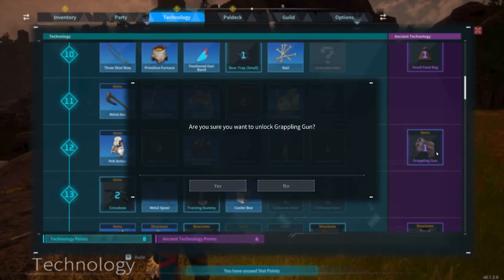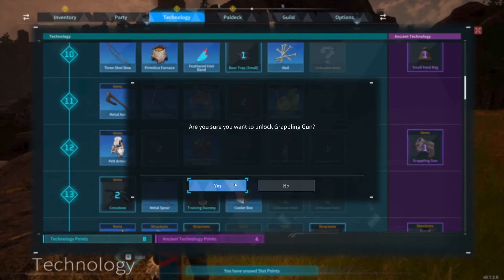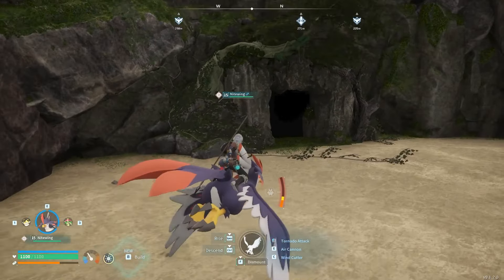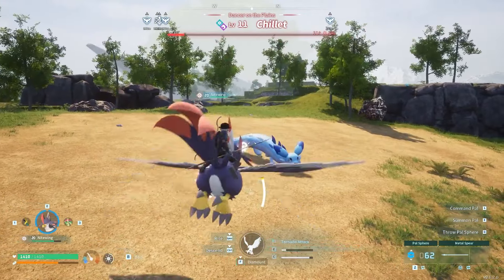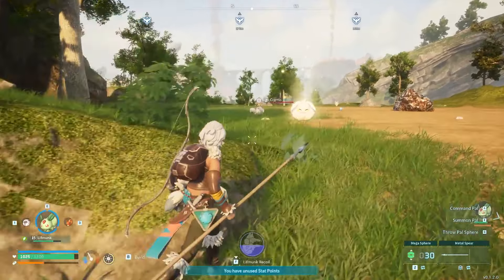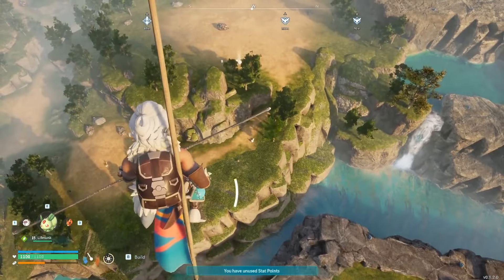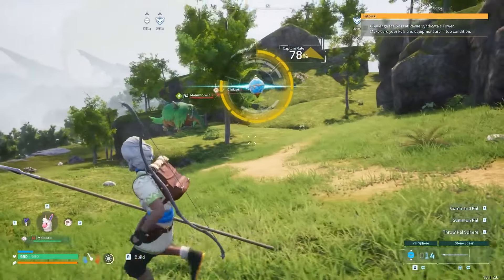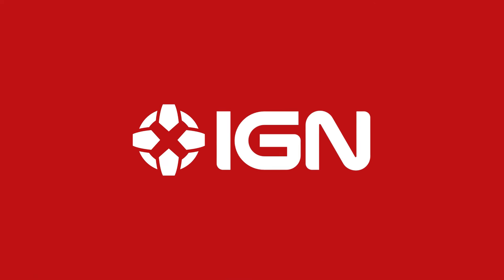Palworld: How to Find Ancient Civilization Parts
Once you defeat your first Syndicate Tower in Palworld, you’ll gain access to several crafting blueprints that require Ancient Civilization Parts. These parts are vital for helping you build more advanced machinery and equipment, but they can be pretty hard to find. In this video, we'll show you exactly where to get Ancient Civilization Parts after you gain some Ancient Technology Points.